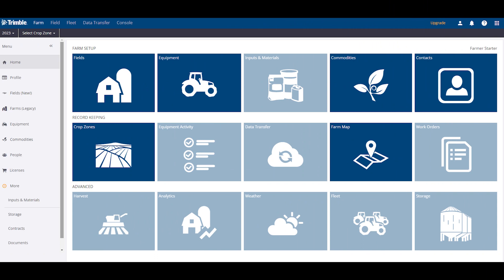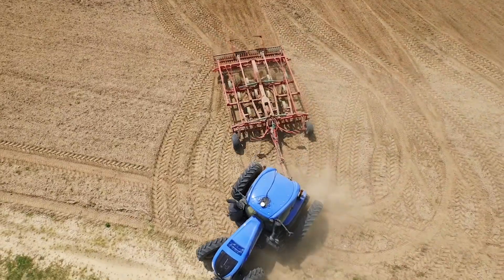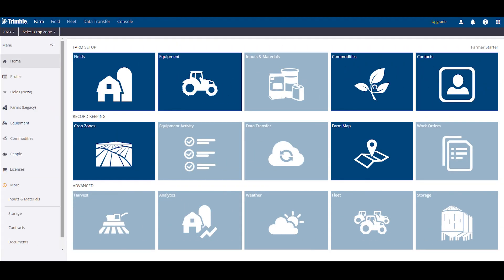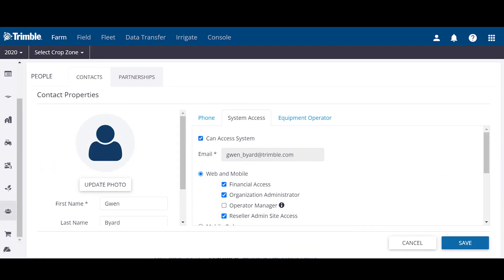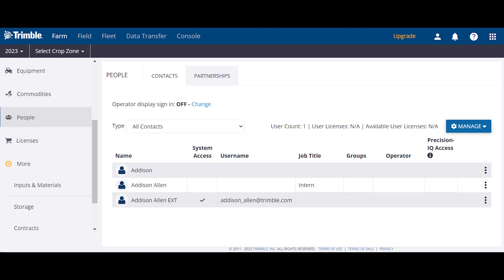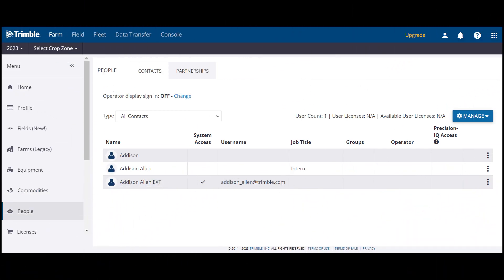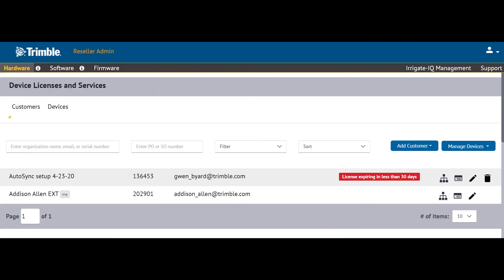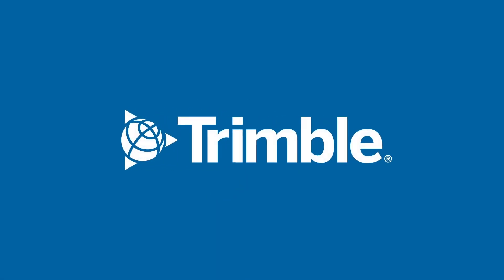Reseller Admin: Account Management Tutorial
Quick overview of account management through Trimble Ag Software and Reseller Admin.